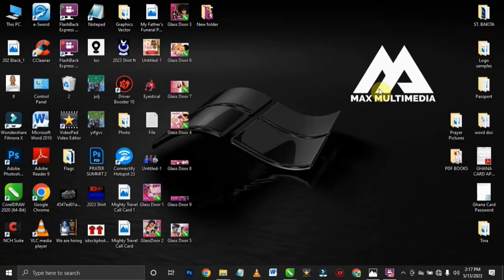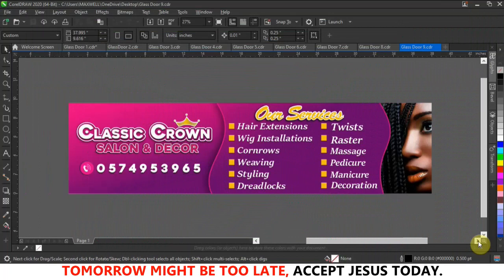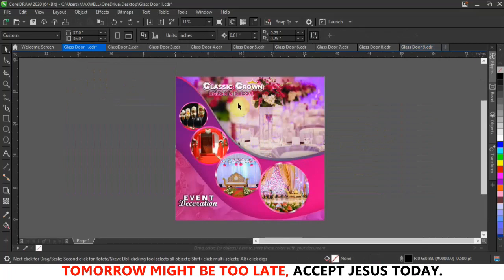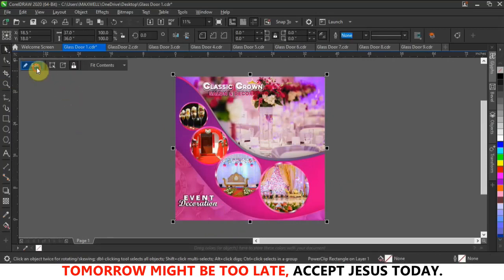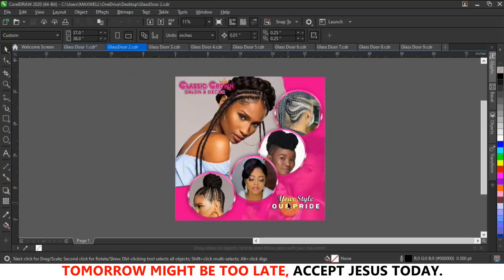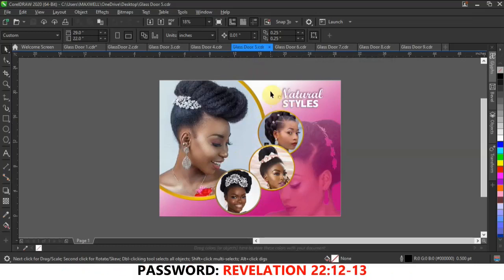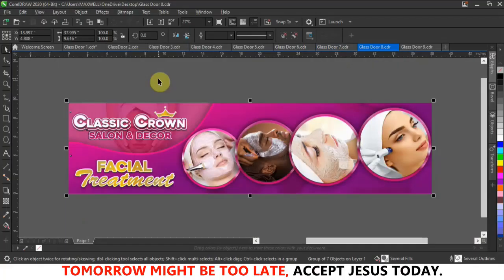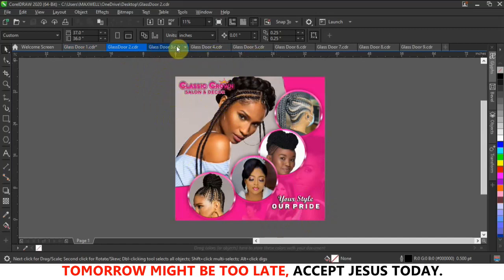FREE CORELDRAW FILES / UNIQUE SALON DESIGNS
WATCH TILL THE END TO GET THE PASSWORD.